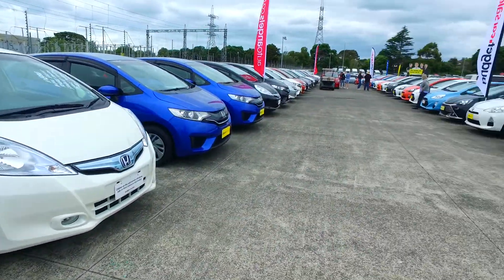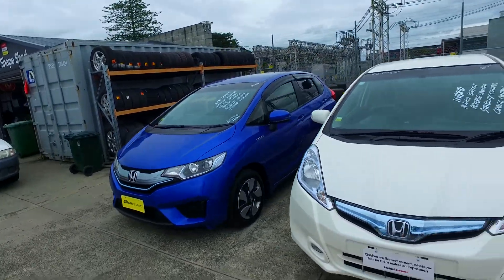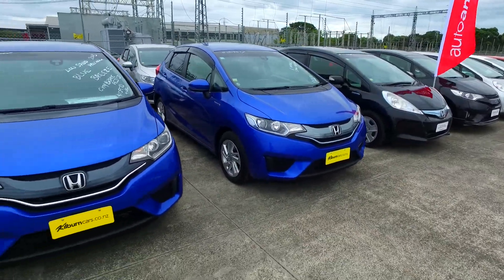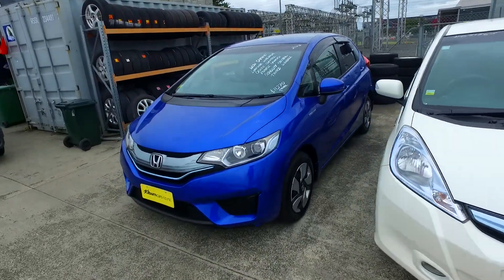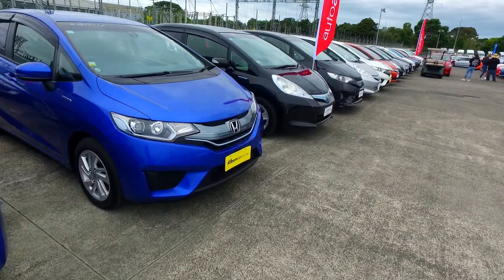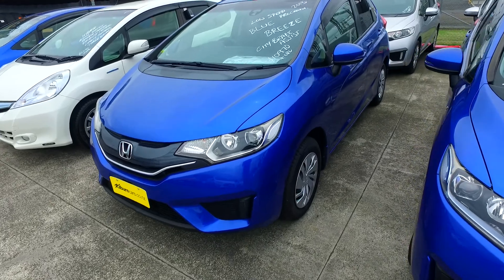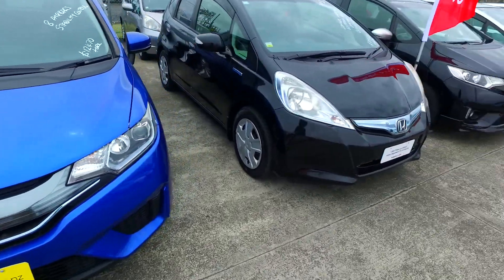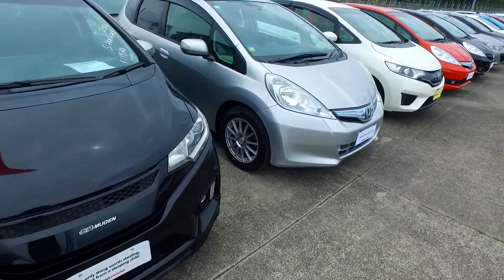2014 Honda Fit SAFETY PACK NEW SHAPE For Sami